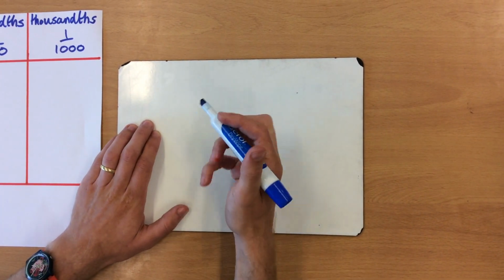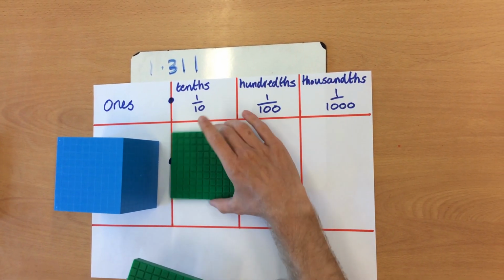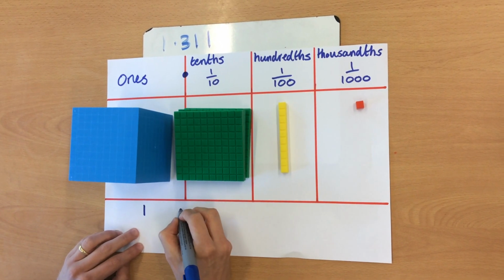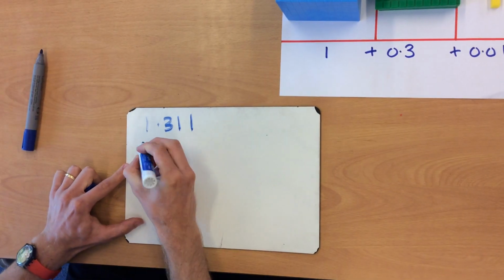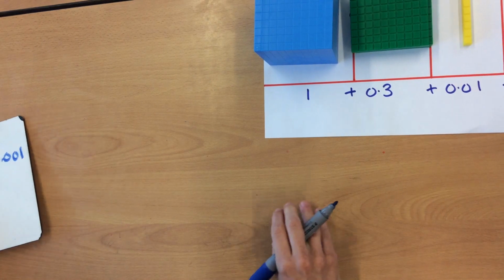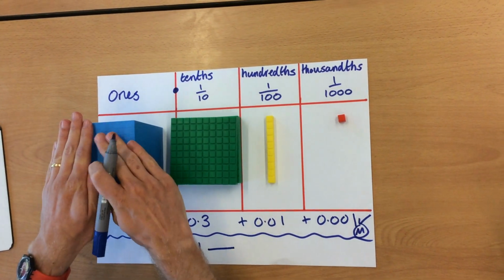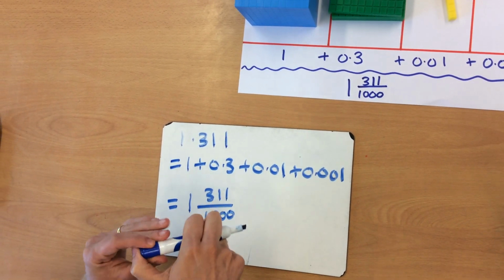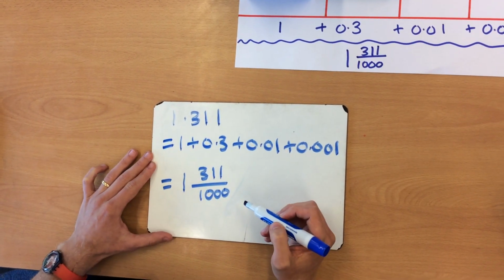Year 5 Maths Day 4 Thousandths to decimals